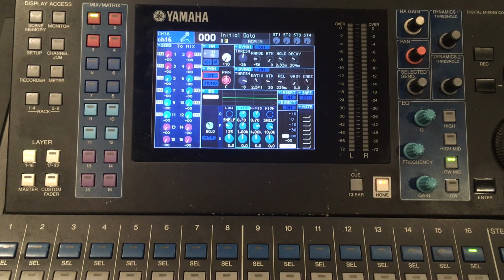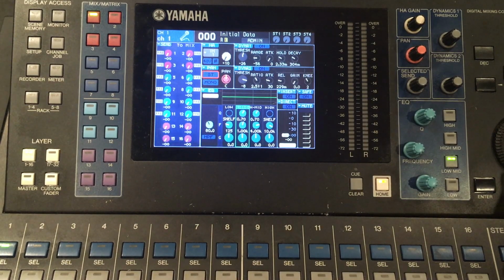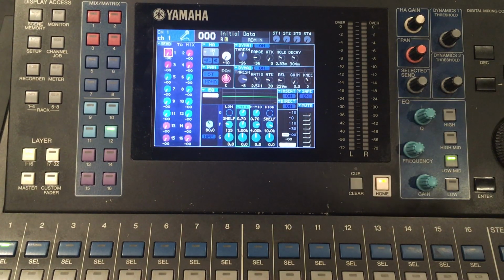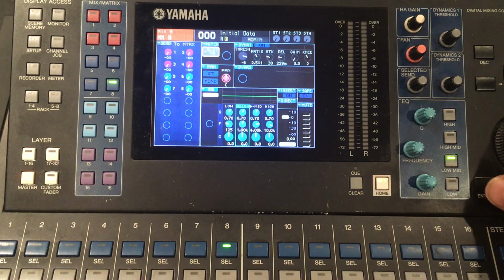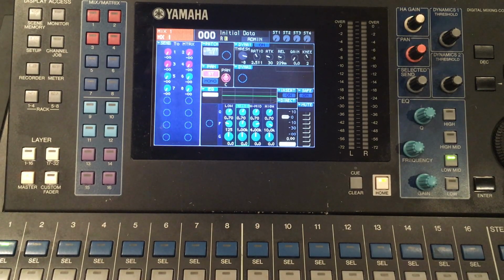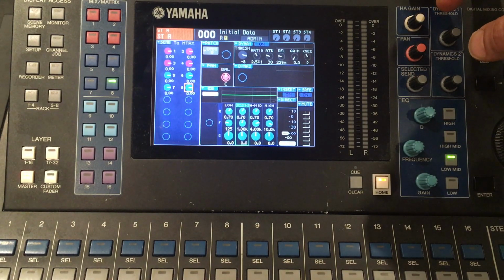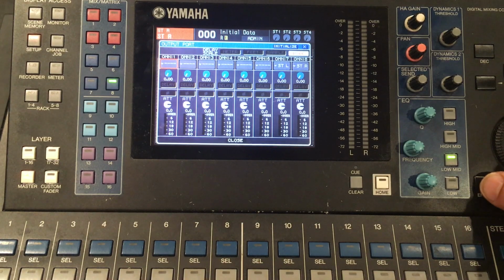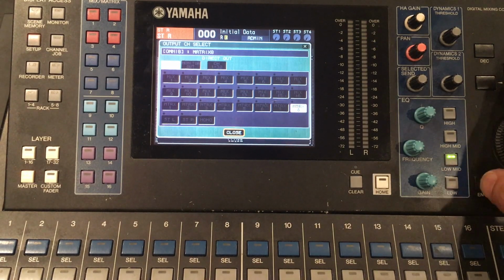Yamaha LS9 Tutorial - Basic Setup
1. RESET ALL

- Recall blank Scene Memory location, “000”, then press ENTER.

2.  BREAK CHANNEL-to-STEREO patch

- Select each input Channel, highlight its red “STEREO output assignment”.
- Press ENTER to break the patch.
- Repeat with all input channels.

3. POST-FADE MIXES

- Highlight “MIX Send 1”, press ENTER.
- Move your cursor to the top-right of your screen, where it says ALL POST and press ENTER.
- Select MIX SENDS 2 through 12 using the MIX send buttons, and repeat the process.

*(MIXES 13-16 are preconfigured for effect-send/return use and we don’t need to change their “Send modality” at this point.)

4. BREAK MIXES FROM OMNI OUTS

- Go to the MASTER layer.  Here we see all 16 of our Buses.
- Press the Select button for MIX 1.
- Move your cursor to highlight the little grey Patch/Output Port assignment & press ENTER.
- Break the connection by highlighting OMNI 1 and pressing ENTER.

- Repeat this process with the rest of the Mixes for your show.

5. PATCH MIXES TO STEREO

- Press the HOME button, to return to the Main screen of the MASTER layer.
- Move your cursor down to highlight the red STEREO output assignment & press ENTER.
- Repeat this process with each MIX.

6. SEND STEREO TO MATRIXES

- Select STEREO bus and send its signal to each MATRIX by:

- Press the first MATRIX SEND button.
- Using the SELECTED SEND pot to turning up the send amount until you reach unity gain of 0.
- Do this with each MATRIX SEND

- PRESS the STEREO bus’ Select button again, to access the RIGHT side of the STEREO bus.
- Repeat send assignment process for the Right side of your STEREO bus, to all 8 MATRIXES.

7. PATCH MATRIXES TO OMNI OUTS

The LS9 is configured by default to have Mixes feeding the Outputs.
We however, feed our outputs with Matrixes, as doing this gives us greater flexibility in terms of both DSP and routing.

- Press the SETUP button at the top-left of the DISPLAY ACCESS section of the LS9 until you reach the SYSTEM SETUP screen.
- Highlight “OMNI 1-8” and press ENTER.
- Click the drop-down from each OMNI-OUT and select an appropriate MATRIX to feed the output.
- For now, we keep things simple by assigning MATRIX1 to OMNI 1, MATRIX 2 to OMNI 2, MATRIX 3 to OMNI 3, etc.

8. SEND INPUT CHANNEL TO BUS

Now, all of our routing is done.
We can apply gain to our mics/Input Channels, assign them to their appropriate Mixes & bring our channels up.

- Select the Input Channel of your microphone
- If the mic requires Phantom Power, navigate your cursor to the 48V icon and press ENTER
- Press the CUE button.
- Turn up your HA Gain knob, until you reach a decent level on the MAIN METER.
- Double-tap the Mix Bus you are assigning the mic/or MICS to, then bring each faders’ level to be assigned to that mix to UNITY gain.
- Press HOME, bring up your red STEREO MASTER fader, followed by the fader for your mic.